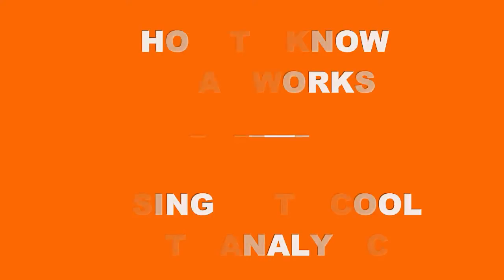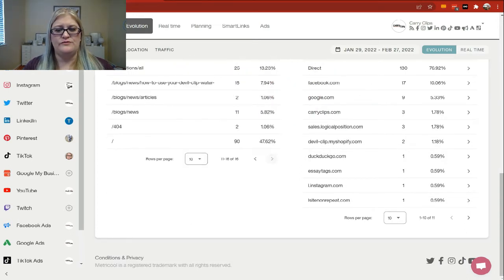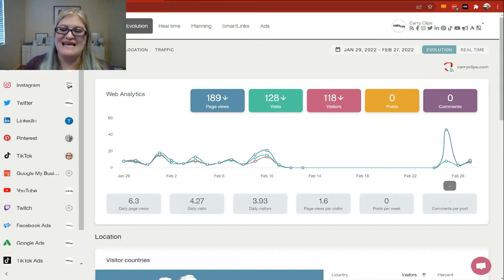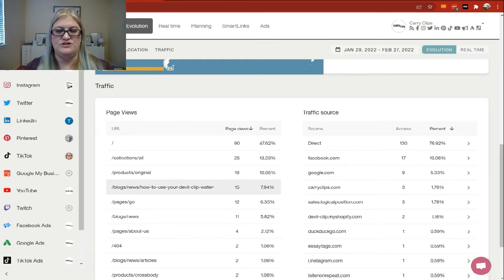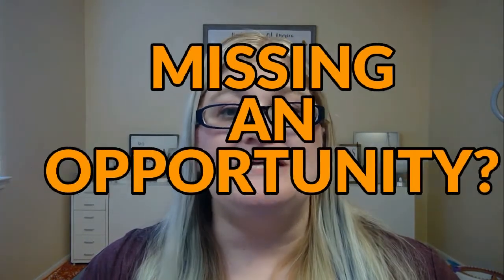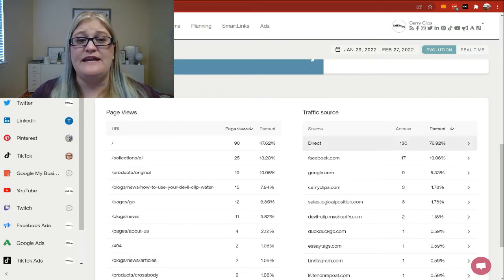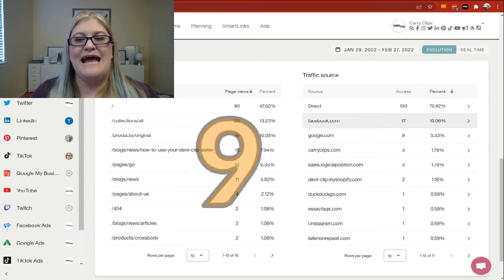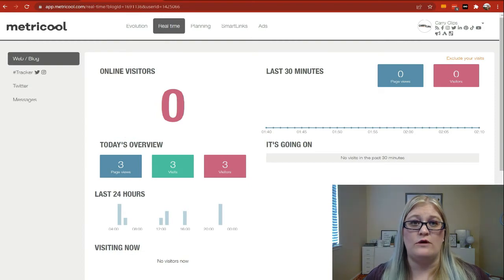How to Use Metricool to Analyze Website Data - Social Media Scheduling Tool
Learn how to use Metricool to analyze your ecommerce website data to understand exactly where your customers are coming from, which pages are the most profitable so you can invest your time wisely, and on what makes you money.

🥳 Join the next Social Media Challenge to create evergreen posts & video

WATCH “GREAT VIDEOS FOR SOCIAL MEDIA”

⏳ TIMESTAMPS
00:00 - Intro
00:46 - Metricool Analytics Dates
01:16 - Show vs Hide Specific Metrics,
01:46 - Sort By Column Label
01:59 - Rows Per Page & Page Scroll
02:09 - Total Page Views, Visits and Visitors
03:31 - Posts (Blog) Analytics, Comments, Comments per Post
04:00 - Visitor Countries
04:05 - Page Views
08:24 - Traffic Source
10:38 - Real Time Data